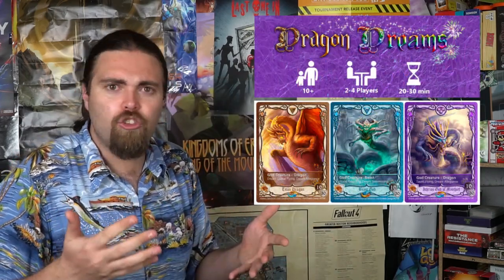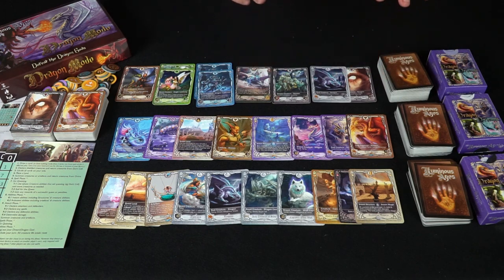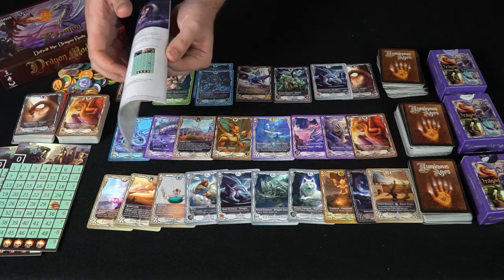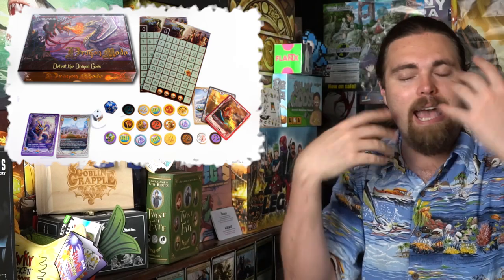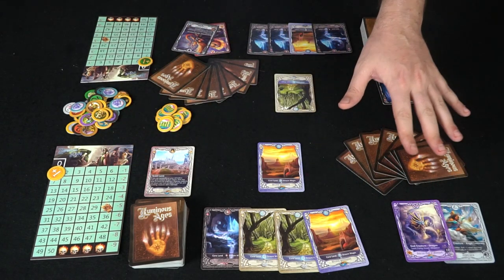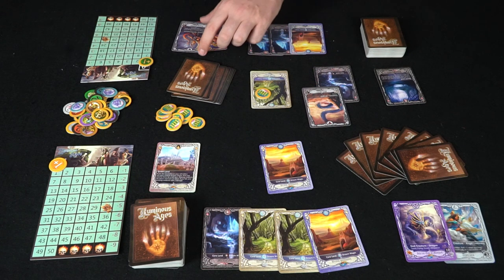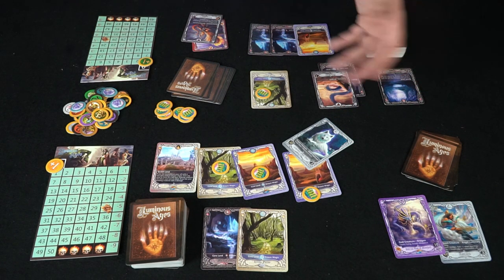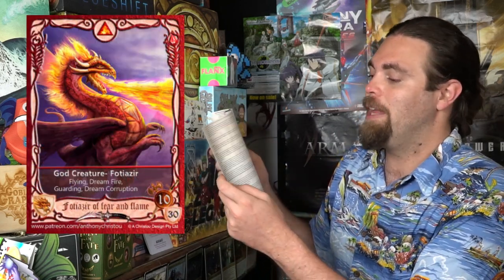Dragon Dreams - Luminous Ages - Kickstarter Preview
Dragon Dreams Review by Unfiltered Gamer